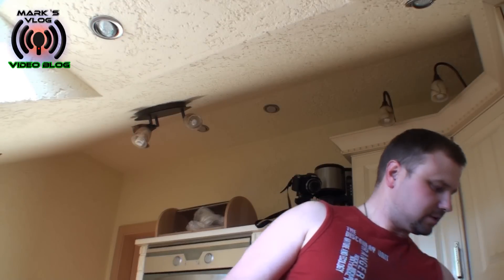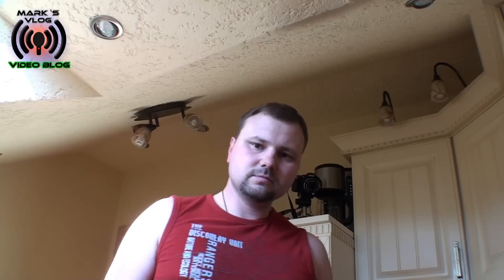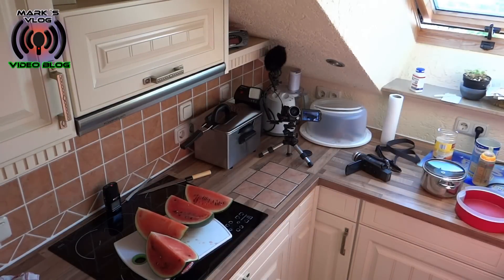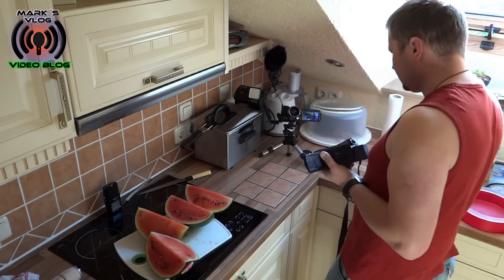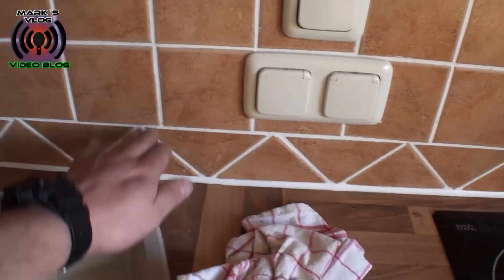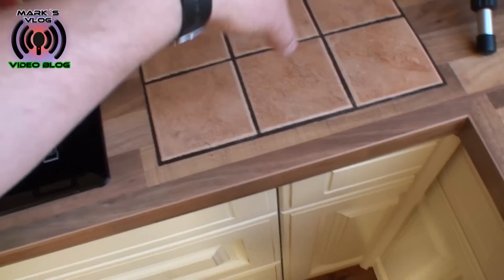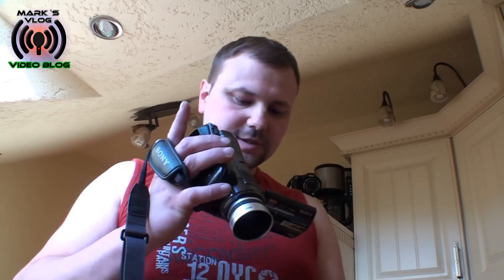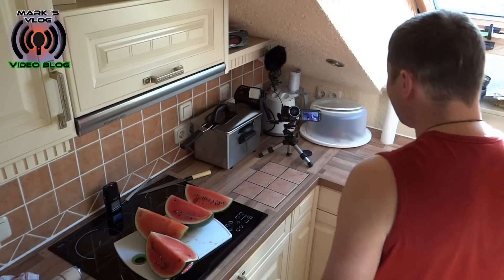Mark`s Platte in der Arbeitsplatte... Zuschauerfrage an MMolterVideo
⇨ -Anzeige- Mein YouTube Equipment: ¹- auf Amazon

● Verwendung des Contents (Videos):
Einbettung von YouTube-Videos auf  Website „Embed Video“ ist erlaubt!
Andere Verwendung nur nach Genehmigung durch Mark Molter!

●¹) Als Amazon-Partner verdiene ich an qualifizierten Käufen:
Mit ¹ gekennzeichnete Links in meiner Videobeschreibung sind Afilliate-Links .
Danke für eure Unterstützung.
²)
Mit ² gekennzeichnete Links in meiner Videobeschreibung sind zur Verfügung gestellte Links die "KEINE Provision" erhalten.